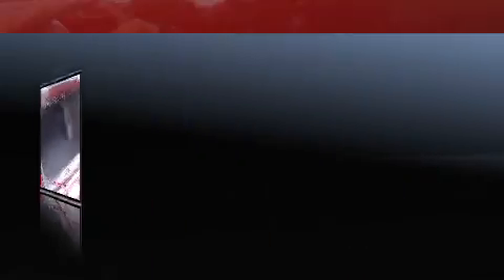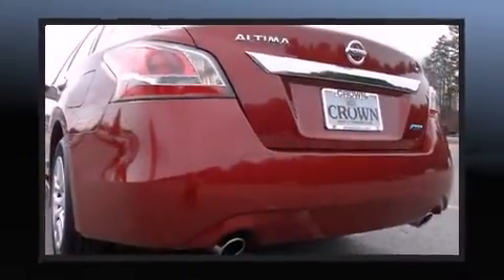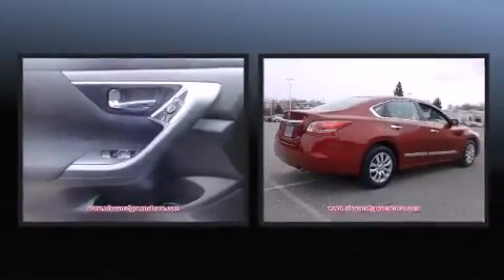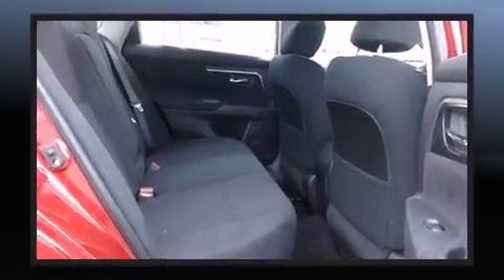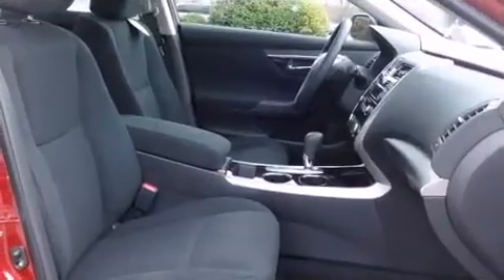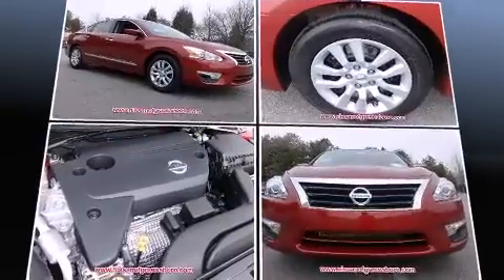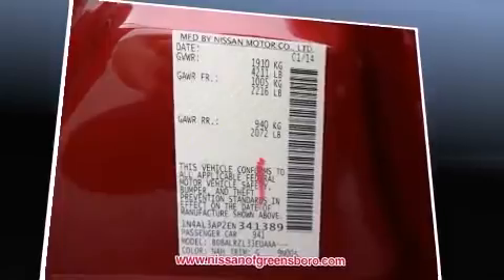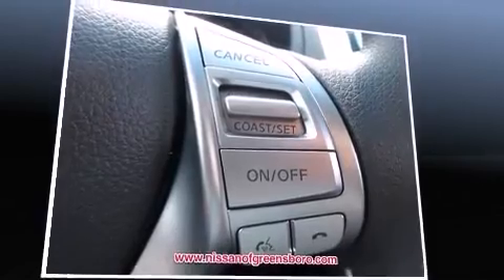2014 Nissan Altima 2.5 in Greensboro, NC 27407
Crown Nissan
3900 W. Wendover Ave.

Sensibility and practicality define the 2014 Nissan Altima. This 4 door, 5 passenger sedan leads among competitors in its segment. It features an automatic transmission, front-wheel drive, and a 2.5 liter 4 cylinder engine. All of the premium features expected of a Nissan are offered, including: front and rear reading lights, speed sensitive wipers, a trip computer, an outside temperature display, front bucket seats, an overhead console, and more. Nissan ensures the safety and security of its passengers with equipment such as: dual front impact airbags with occupant sensing airbag, head curtain airbags, traction control, brake assist, a panic alarm, and 4 wheel disc brakes with ABS. Electronic stability control ensures solid grip atop the road surface, no matter how challenging the driving conditions. We know that you have high expectations, and we enjoy the challenge of meeting and exceeding them! Stop by our dealership or give us a call for more information.